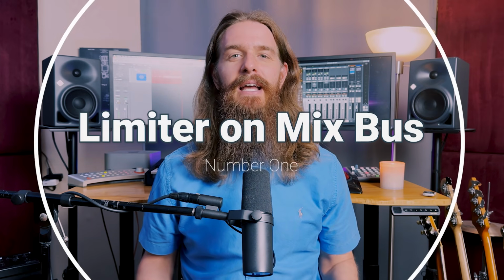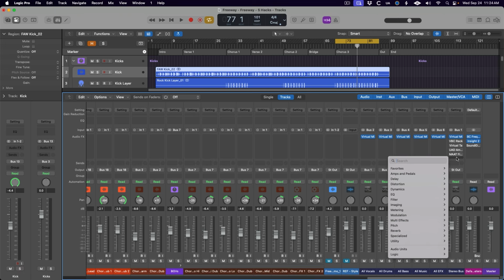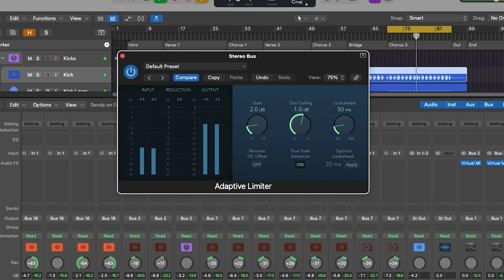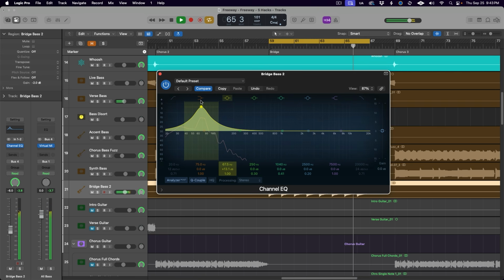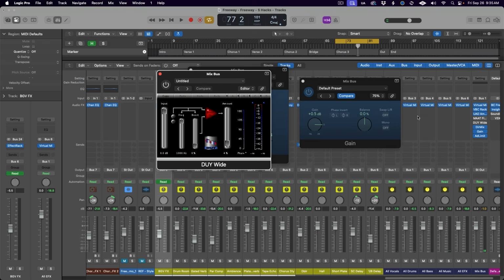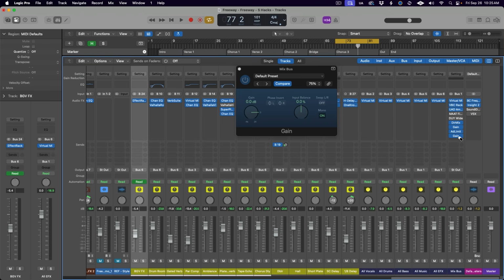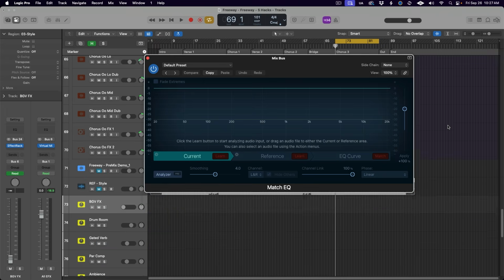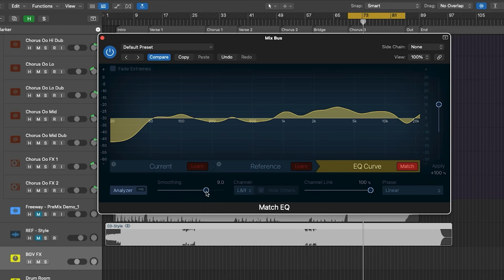5 Logic Pro Hacks That Feel Illegal (But Work)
Are you mixing the hard way? In this video, I’m breaking down 5 Logic Pro hacks that feel illegal (but actually work) to instantly make your mixes sound better. These are the shortcuts, tricks, and “cheats” that beginners are often told not to use — but when you apply them correctly, they can completely transform your music mixing inside Logic Pro.

Here’s what you’ll learn:
1) How a Limiter on the mix bus can help you mix more confidently and competitively
2) How to use the Channel EQ Analyzer to find problem frequencies fast
3) The underrated Direction Mixer trick for widening (or narrowing) your stereo field
4) Why mixing in mono with the Gain plugin can instantly tighten your mix
5) The secret to Match EQ for dialing in pro-level tonal balance from a reference track

Whether you’re brand new to Logic Pro or have been producing for years, these hacks will save you time, eliminate frustration, and give your tracks that polished, professional edge.

The song used in this video is my song Freeway